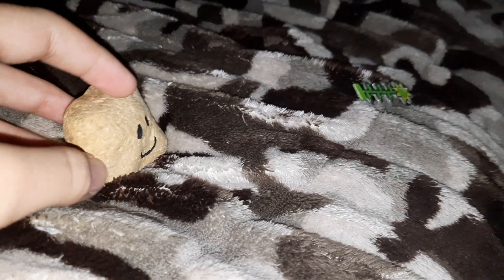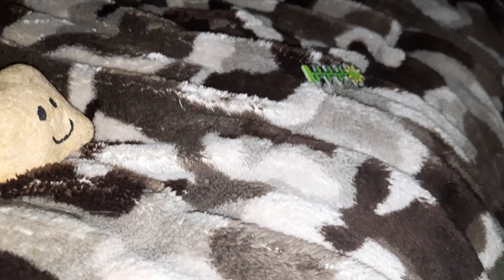cow and Steven episode 10, the portal